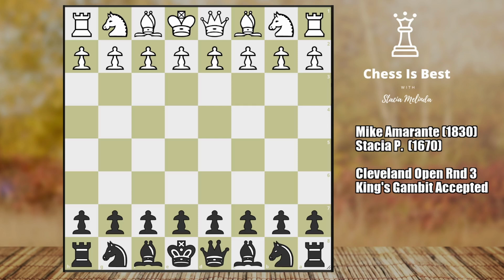A Scary Line to Face | CLE Open | King's Gambit Bc4 Line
This game was played at the Cleveland Open in June 2022.

80/40 sd 30; +30 increment time control.

I hope you enjoy watching  my chess journey!
Stacia